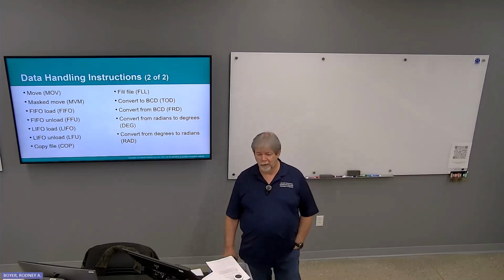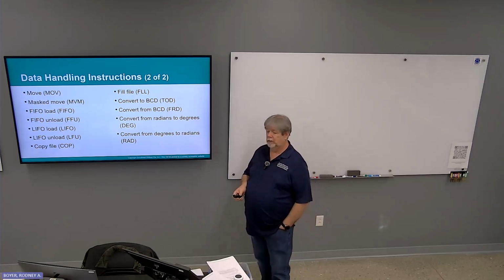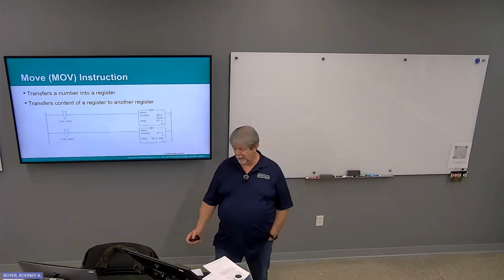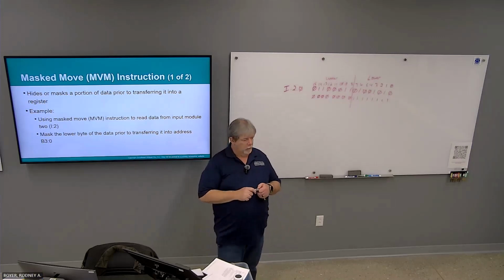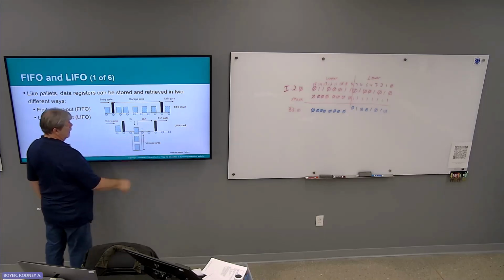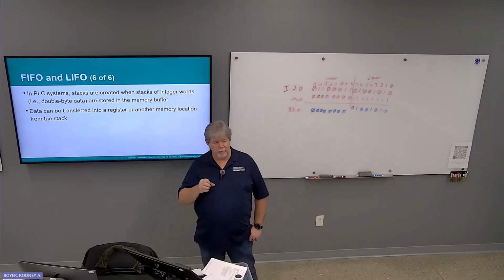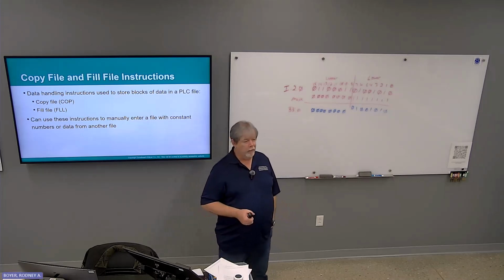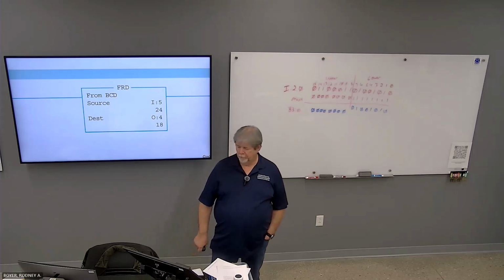MEC-225 Chapter 14 Data Handling Lecture FA '24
Fall 2024 Chapter 14 lecture on data handling instructions.